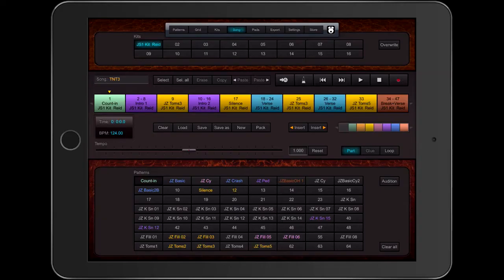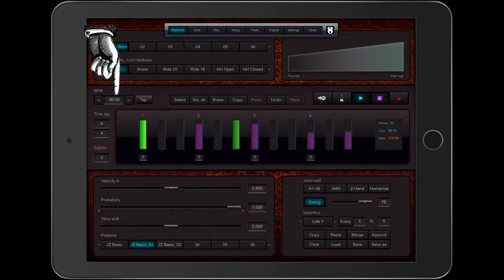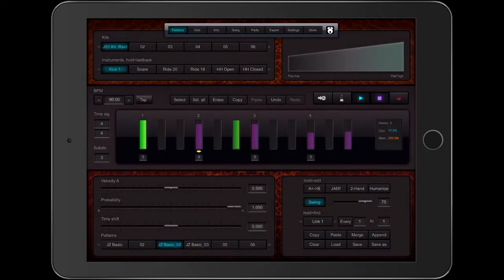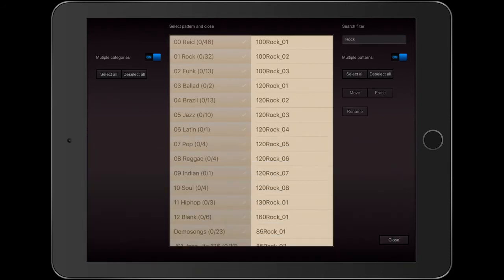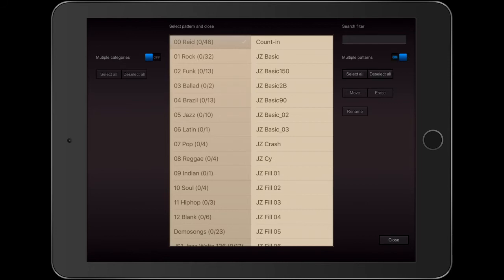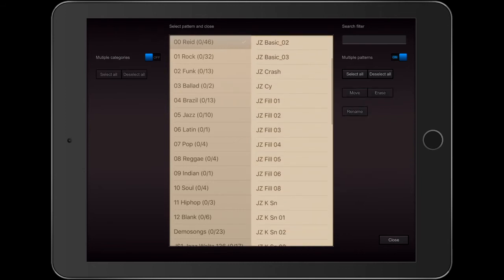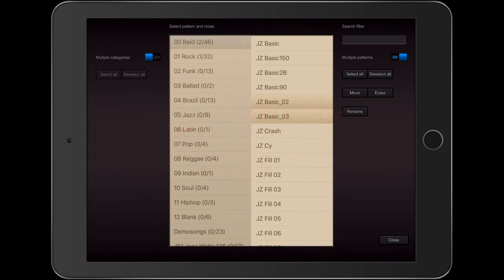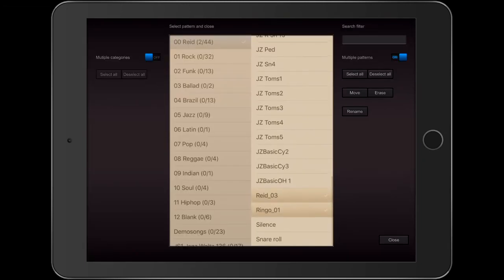DrumPerfect Pro Tutorial #4 - Managing Patterns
This tutorial describes some of the pitfalls in renaming, moving, erasing, and loading files from the Pattern Library, and offers precautions.   You probably won't have to worry about this stuff if you only use patterns from  In-App Purchases, but if you spend time programming your own patterns, this will be good to know.